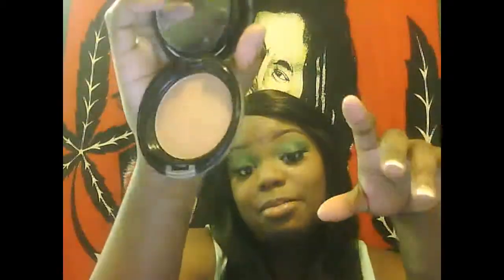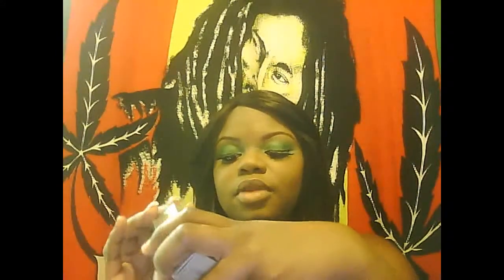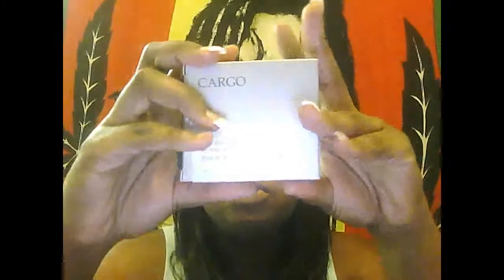Cargo Foundation Press Powder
Good but Not for me